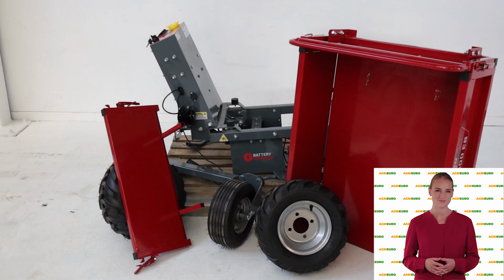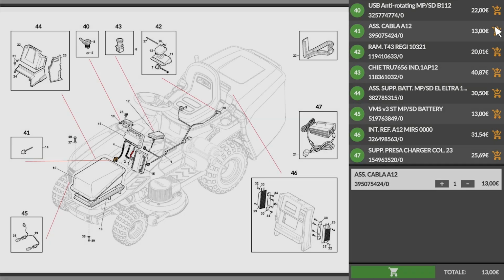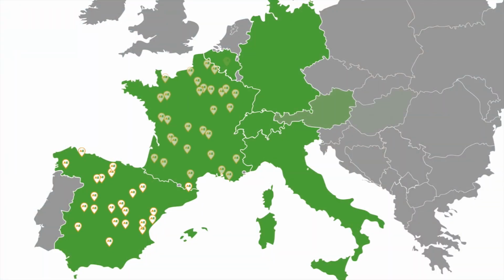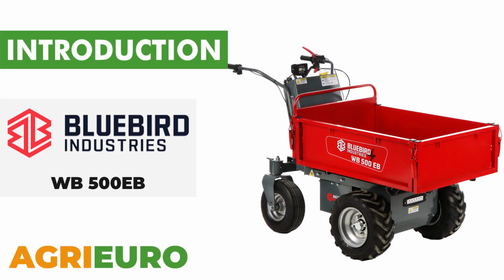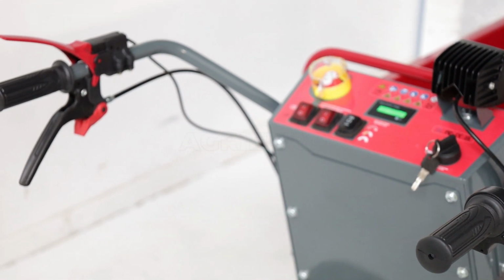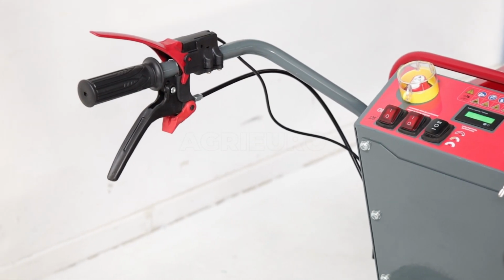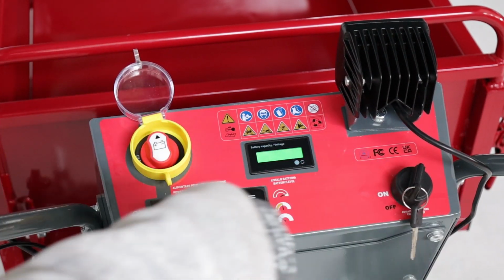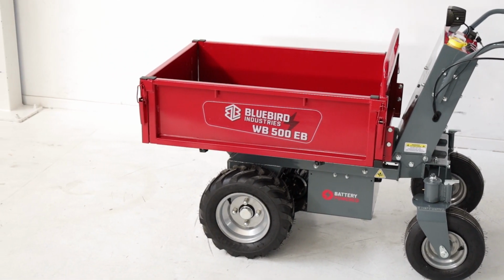Introduction and Assembly of the Blue Bird WB 500EB Wheelbarrow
Here is a presentation and assembly video of the Blue Bird WB 500EB - Battery Electric Wheelbarrow - 48 V 32 Ah
Made directly by us at AgriEuro to show you all the main features.

0:00-0:05 Intro
0:06-0:34 Unboxing
0:34-0:56 Spare part order
1:01-2:22 The machine
2:26-4:05 Assembly guide
4:06-4:10 360° of the product
4:11-4:18 Info on website
4:20-4:28 Outro

The Blue Bird WB 500EB electric wheelbarrow is designed for transporting heavy materials such as wood, soil and bricks. Thanks to its innovative design, it combines comfort and power, making it ideal for a wide variety of applications, both indoors and outdoors.

High Load Capacity: Equipped with a tipping body with a side lever, it offers a maximum load capacity of 500 kg or 320 litres. The possibility of removing the sideboards, significantly increases the space available for loading.

Pneumatic Tyres and Superior Handling: Equipped with four sturdy wheels, of which the two front ones are pneumatic for optimal ground grip. The pivoting rear wheels, equipped with locking pins, ensure excellent manoeuvrability even in the tightest spaces.

Advanced Electric Engine: The 1000W brushless motor, powered by a 48V, 32Ah lithium battery, guarantees high performance. The electrical configuration eliminates harmful emissions, allowing use in enclosed spaces such as greenhouses, ensuring quietness and efficiency.

Intuitive Controls and Adjustable Speed: The speed is easily adjustable via a throttle lever, with one forward and one reverse gear available, making the wheelbarrow easy to operate in various working conditions.

Performance on Slopes: The electric wheelbarrow can tackle slopes of up to 30% frontally and up to 15% laterally. It is recommended to avoid leaving the handbrake engaged on slopes of more than 20 per cent to ensure safety.

These features make the Blue Bird WB 500EB a choice for anyone looking for reliable and powerful material handling equipment. Ideal for use in construction sites, gardens and farmland, it effectively meets the needs of various sectors.